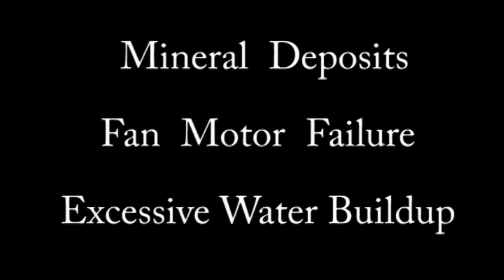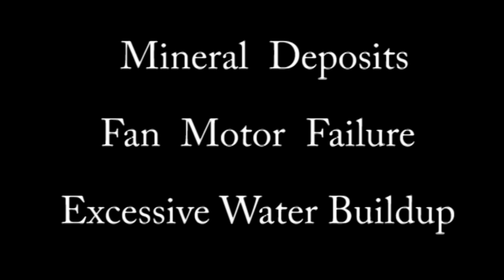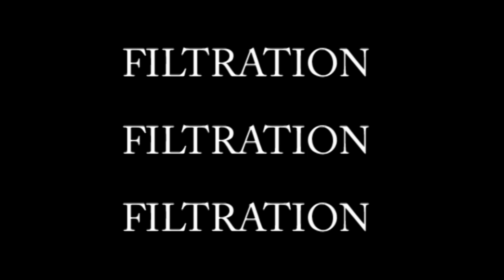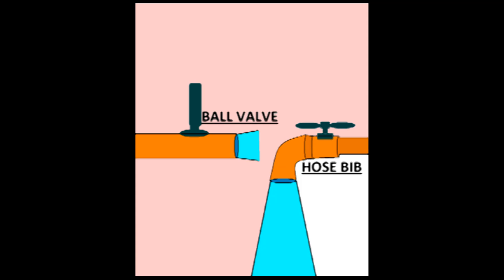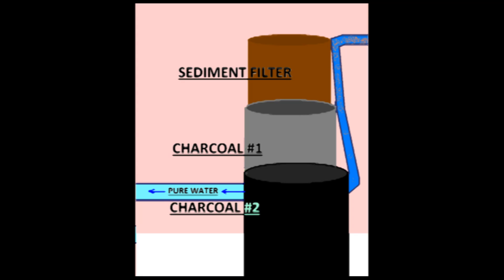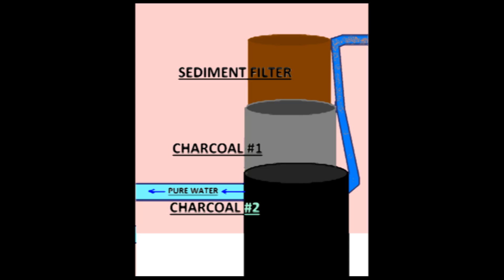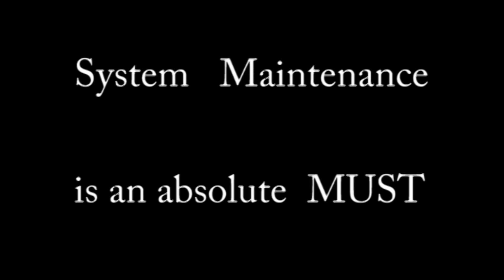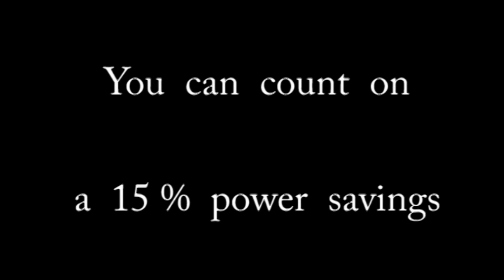Precool your air conditioner, Koolfog # 74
# 74 Covers all the things to consider before installing a misting system on your air conditioner. It goes on to show how to install a really good system and what the procedure is.